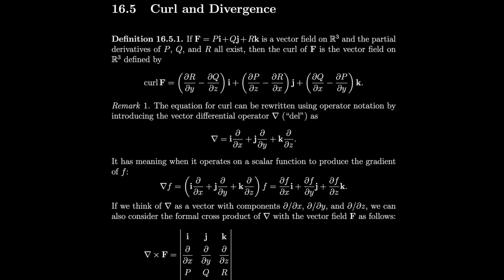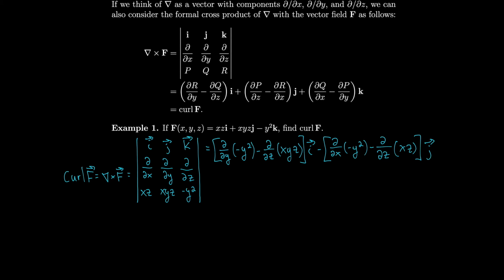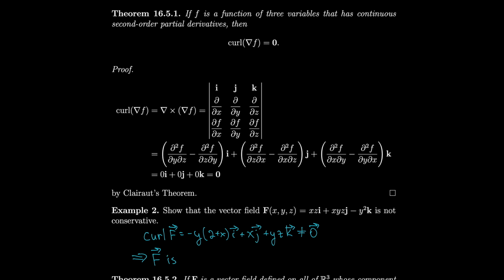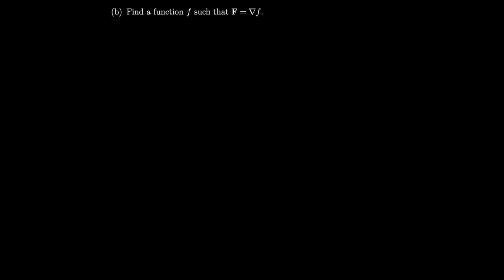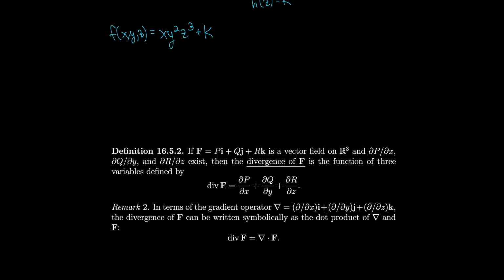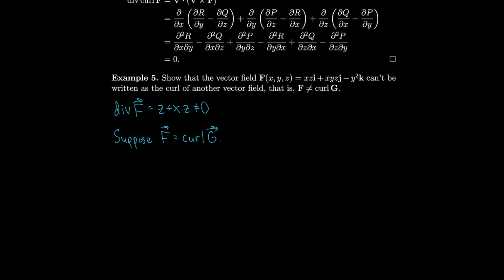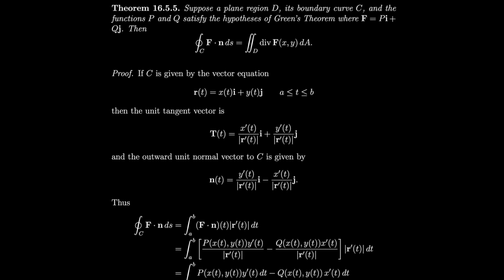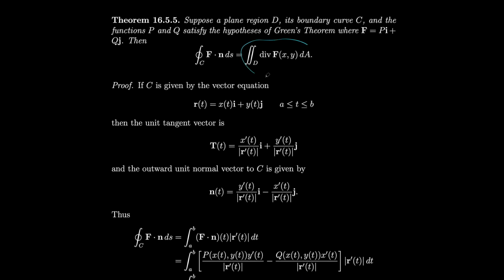Calculus 16.5 Curl and Divergence